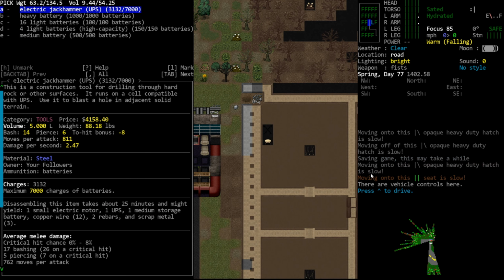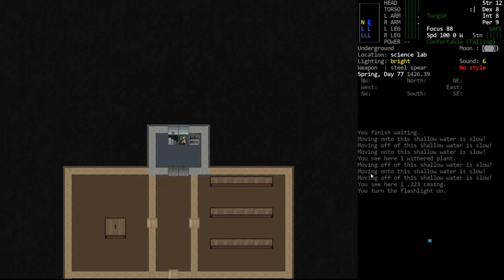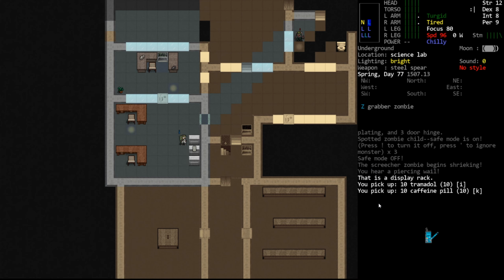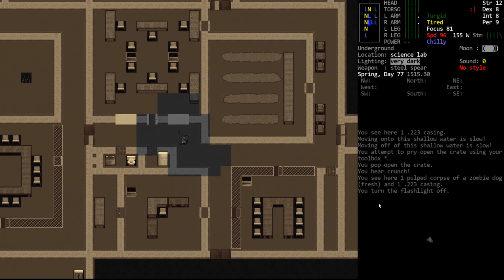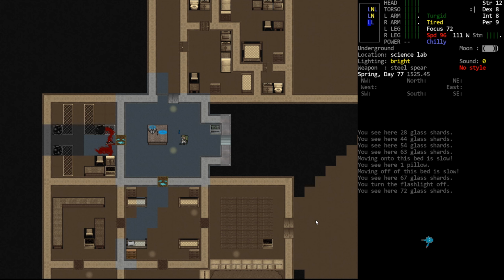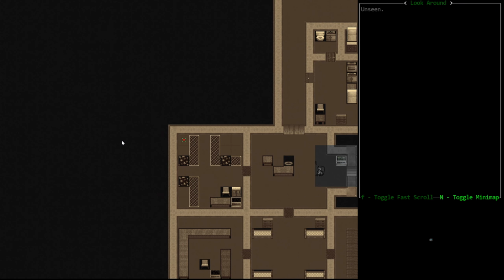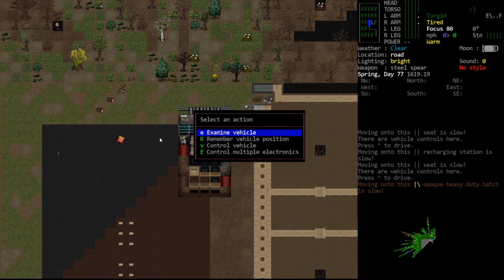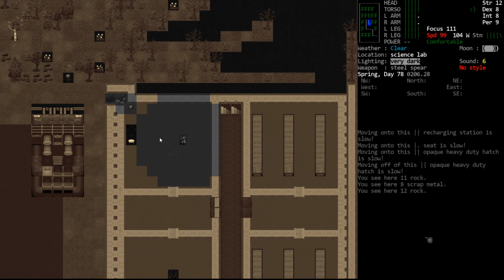CDDA - Tutorial Let's Play 68 - Prisoner Containment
In this episode, we, unsurprisingly, continue looting the lab.  We do see our first Prisoner Containment area and we talk about what value they contain.  We also eventually discover a CBM vault, although we don't crack into it in this episode.  We're still dealing with that electric jackhammer, which isn't really the ideal tool.

For better or worse, I'm on Twitter, now!